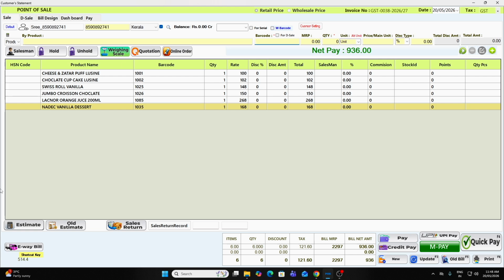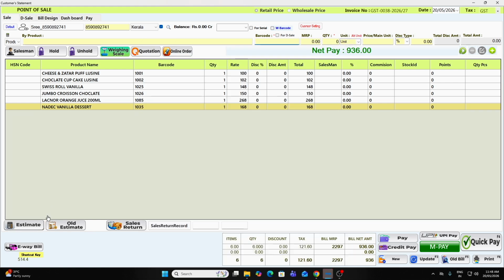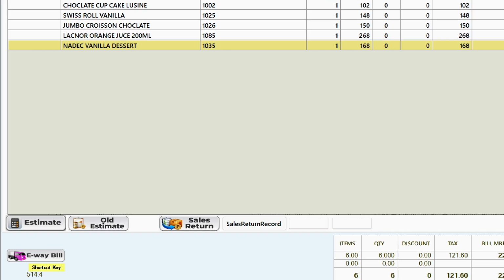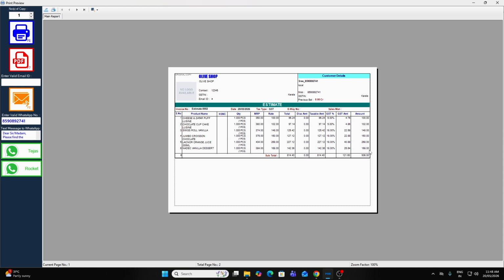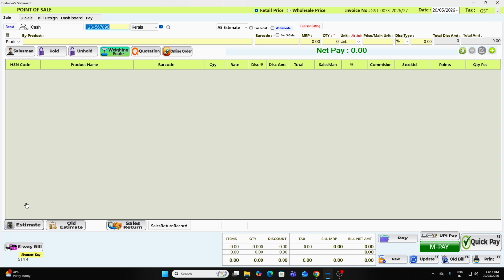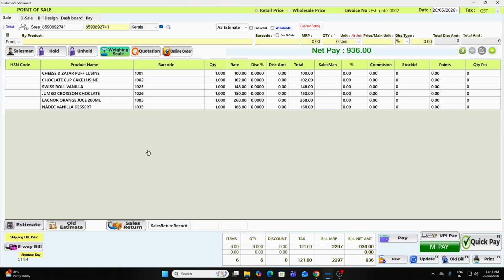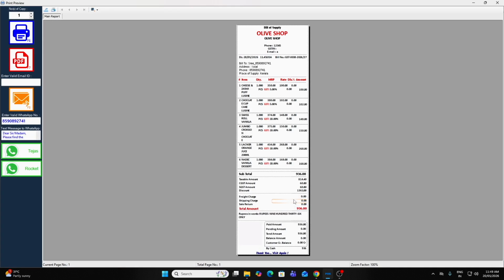How to make Estimate In Retail Daddy Billing Software |019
CEO
SHIBIN KUMAR